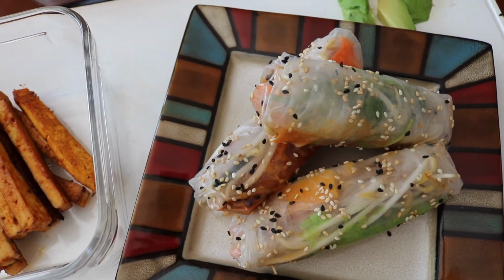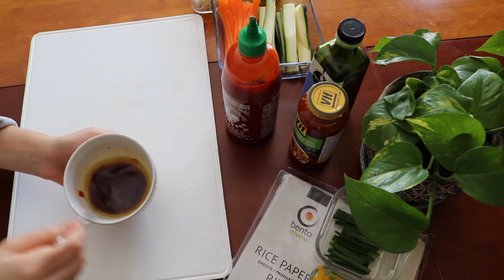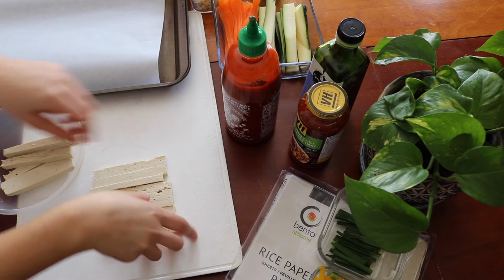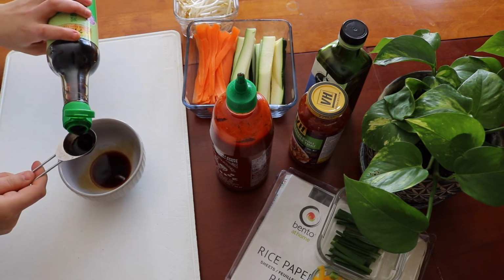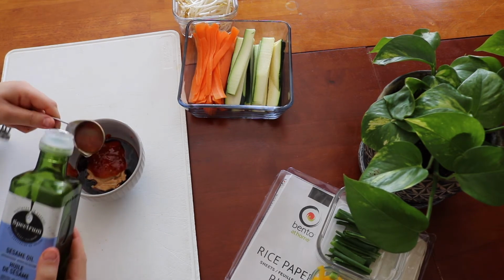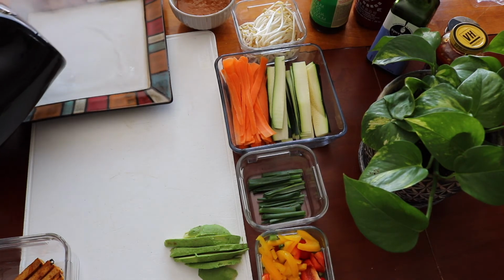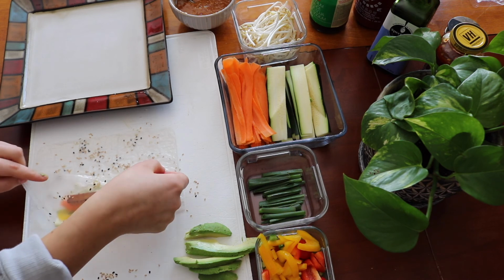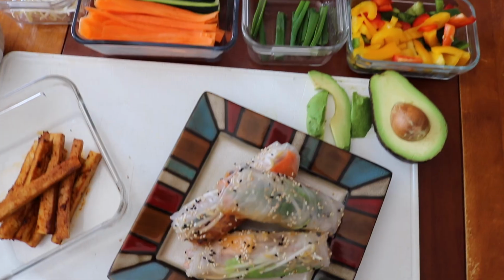Vegan Rice Paper Rolls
Baked Sriracha & Soy Sauce Tofu:
2 tbsp soy sauce
1 tbsp olive oil
1 tbsp sriracha

Rolls:
sesame seeds
6-9 rice papers

Peanut Sauce:
2 tbsp (30 ml) soy sauce (or Bragg's Liquid Aminos - GF)
3 tbsp (45 ml) peanut butter
1 tbsp (15 ml) sriracha
1 tbsp (15 ml) chili garlic sauce (can substitute with 1 more tbsp sriracha)
1 tbsp (15 ml) sesame oil
1 tbsp (15 ml) brown sugar (or maple syrup)
1 tbsp (15 ml) sesame seeds
2-3 tbsp (30-45ml) water to thin